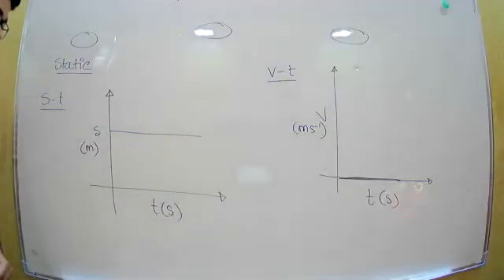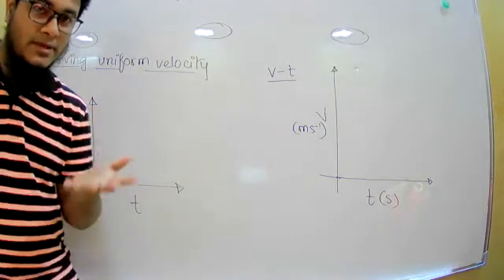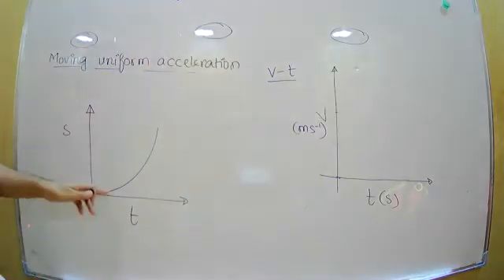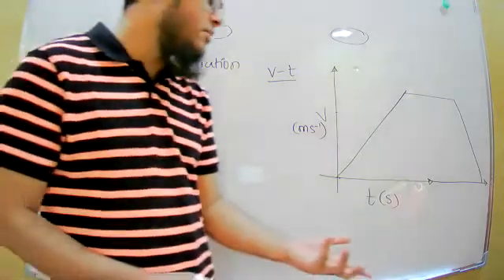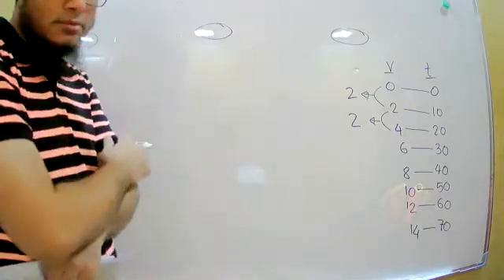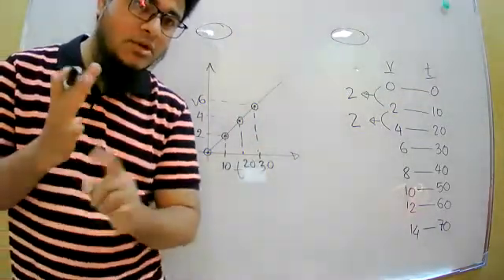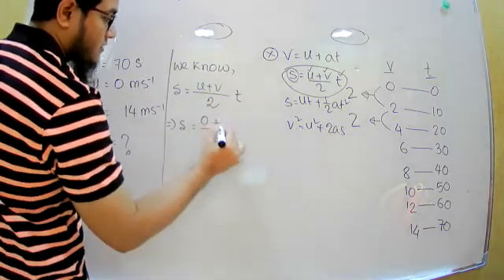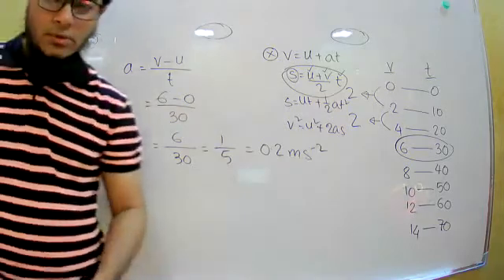14.Gr.9-Physics-Motion (S-t & V-t graphs)-17.02.2021